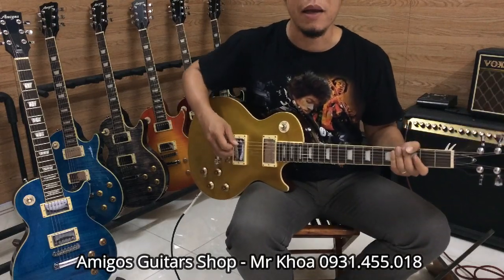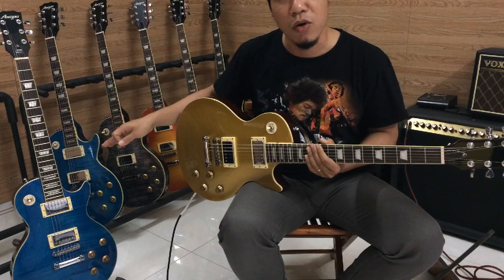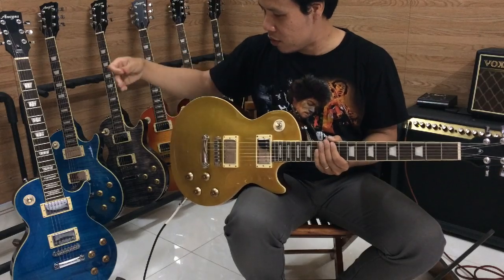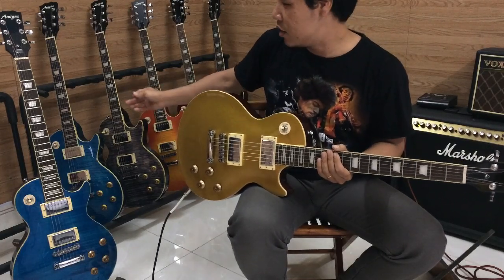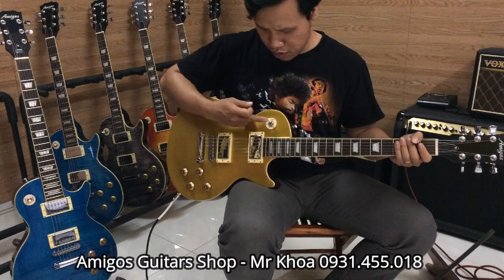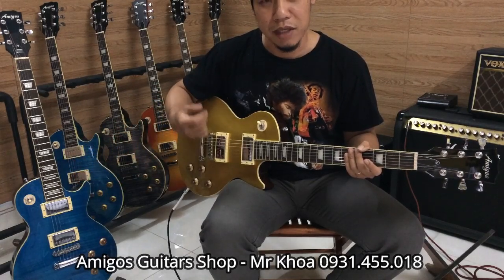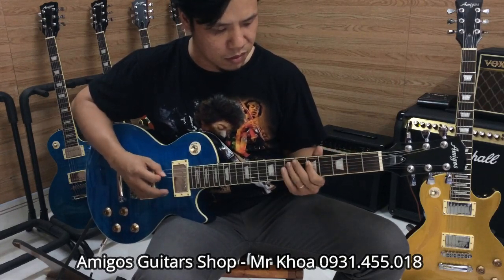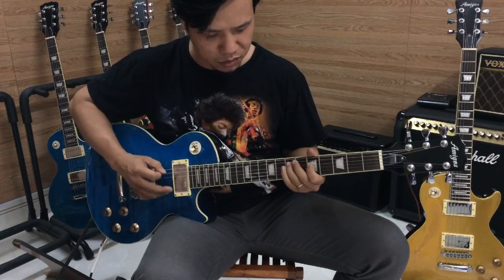Đàn guitar điện Amigos dáng Lespaul kiểu chambered body hiện đại - giá cực tốt | Guitar4Freedom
Đàn guitar điện Amigos dáng Lespaul kiểu chambered body hiện đại - giá cực tốt.
Body (thân đàn) được cải tiến và làm theo kiểu hiện đại chambered (khoét bán rỗng) với nhiều ưu điểm giúp tiếng đàn hay hơn. Có nhiều màu sắc như: Đen, Xanh, Đỏ ... để quý khách lựa chọn.